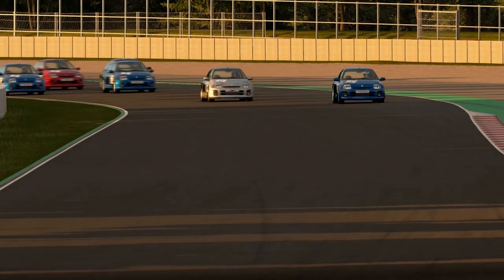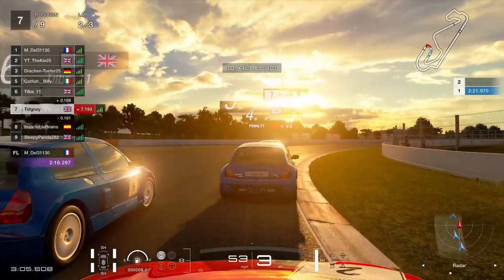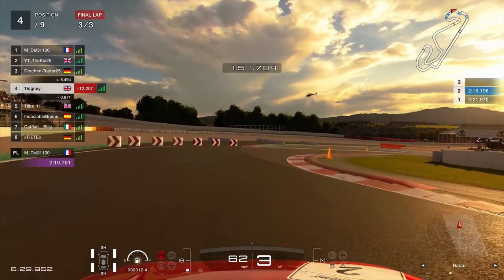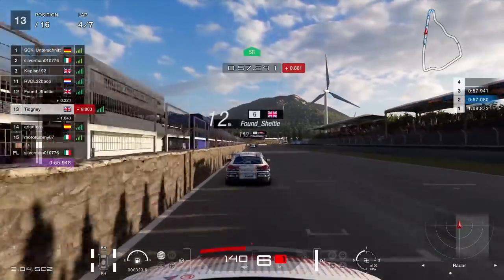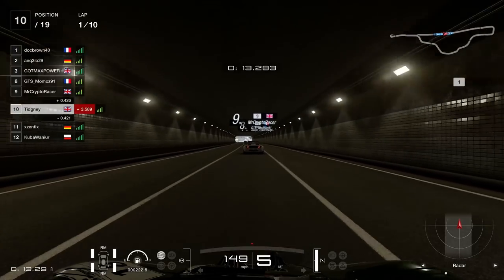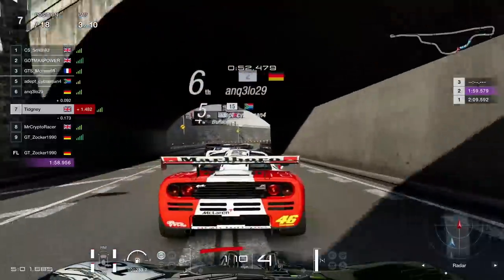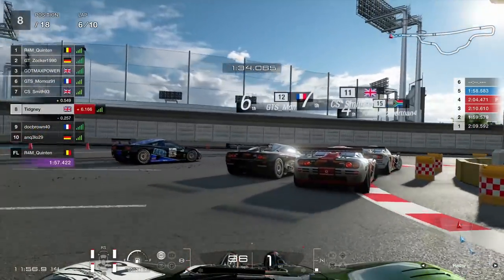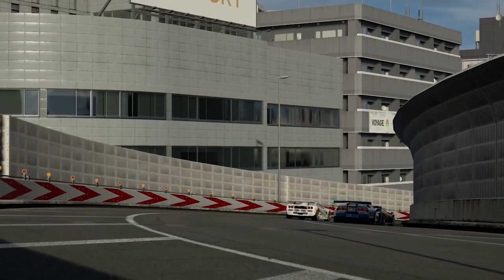😲 PUNT Week, Smooooth Operator and MOMOZ || Weekly Race Guide - Week 16 2021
- Race A: Catalunya || V6 Clio || BB: -1

- Race B: Sardegna C II || Gr.4 || RCZ || BB: +3

- Race C: Tokyo East Outer Loop || Gr.3 || F1 GTR || BB: 0 - +2

00:00 - Race A
08:25 - Race B
14:04 - Race C

Proud member of Lazarus and Powered by XP Sports